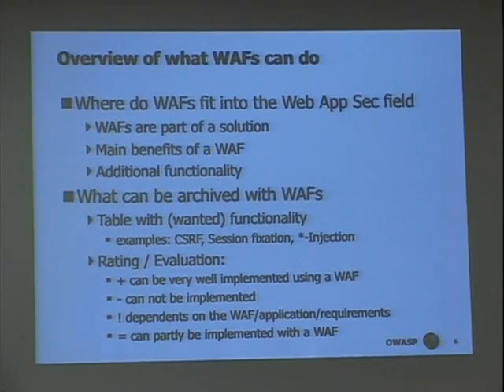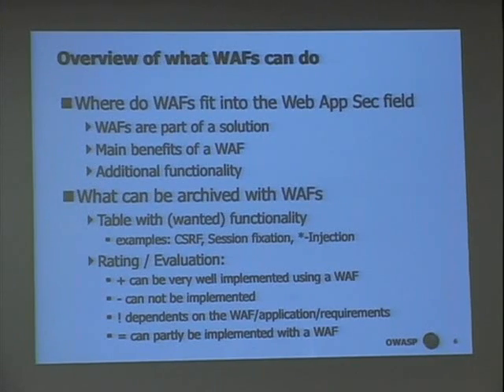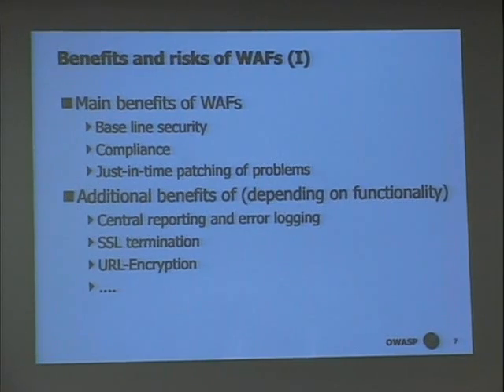Owasp5029 Part2 - - BEST PRACTICES GUIDE FOR WEB APPLICATION FIREWALLS, with Alexander Meisel.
BEST PRACTICES GUIDE FOR WEB APPLICATION FIREWALLS, with Alexander Meisel. This talk is about the paper "Best Practices Guide: Web Application Firewalls" the OWASP German chapter has put together to give a better understanding in how and where Web Application Firewalls should be use used. Alexander Meisel is CTO and founder of 'art of defence'. He is in charge of product development, professional services and support. His interest and expertise in the area of security dates back to his thesis in which he wrote about avoiding and tracing distributed denial-of-service attacks. He worked for a Swiss IT service provider as a Web security expert; later he joined LINX, Europeâs largest Internet exchange, where he took care of member network security issues. After working for three years as a senior consultant designing and implementing large Web farms, including security audits with a leading producer of web servers, Alexander switched to a SPX Corporation company, where he was the main project manager for Web application solutions in the SAP area. --- Recorded at the Open Web Application Security Project NYC Conference on Sep 25, 2008 â Content produced Get Involved Today!